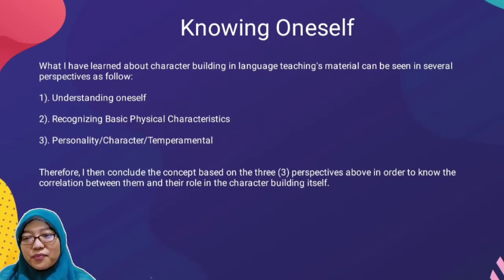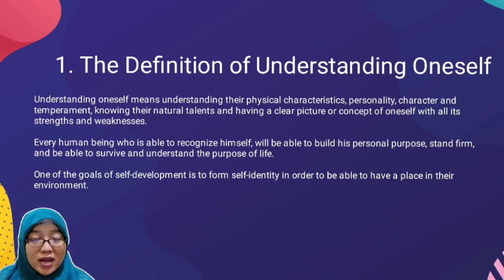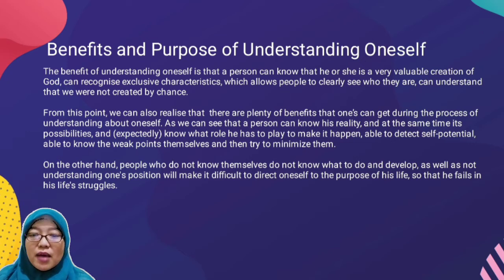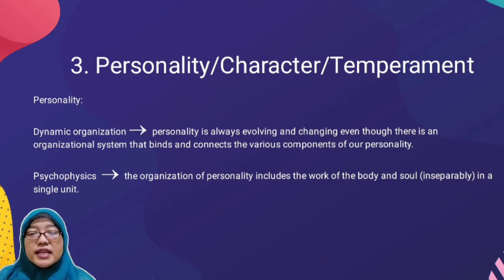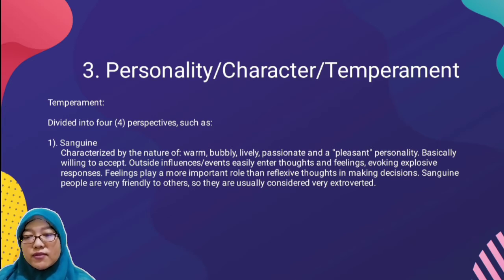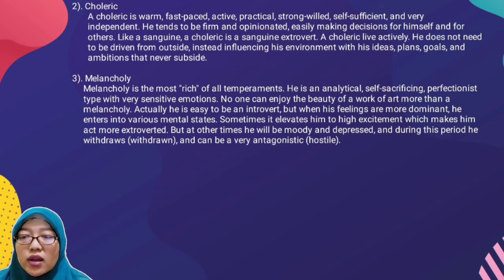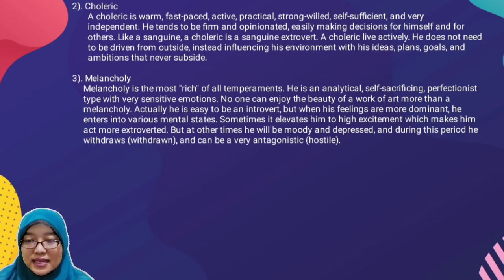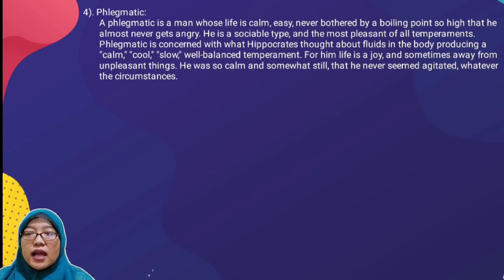Character Building in Language Teaching - Knowing Oneself, The Materials That We have Learned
This video is submitted to fulfill Character Building in Language Teaching Midterm Test - Alia Windaryanti, NIM 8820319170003